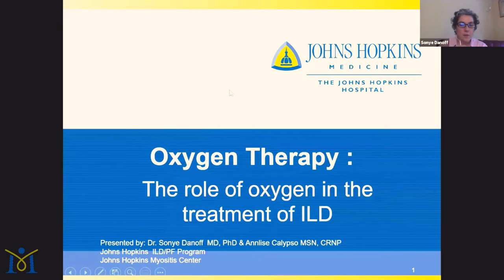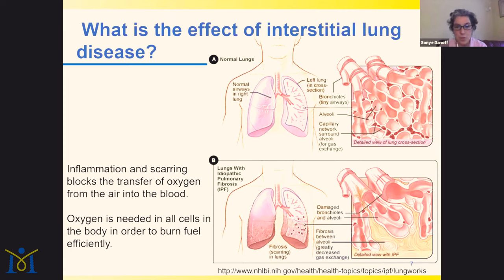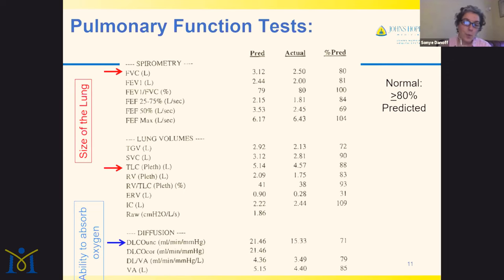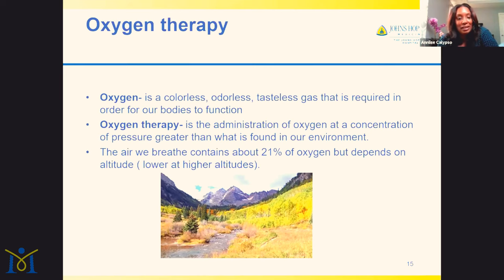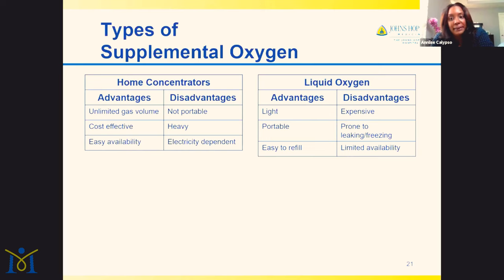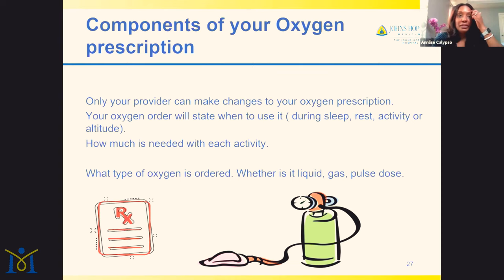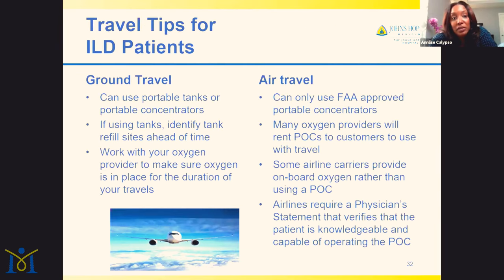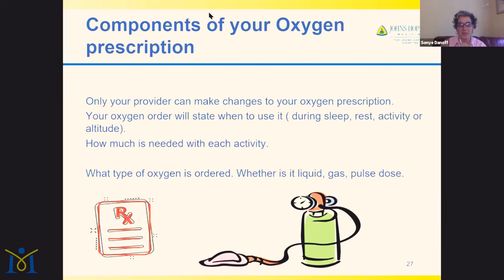Oxygen Therapy For Those With Lung Disease (2020 Annual Patient Conference)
The Myositis Association